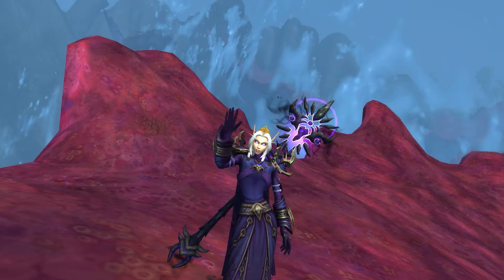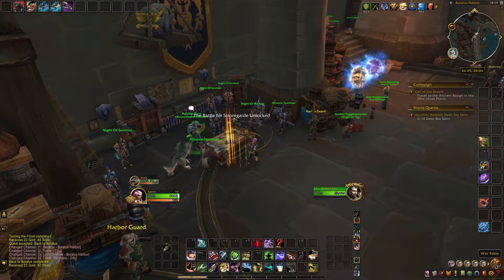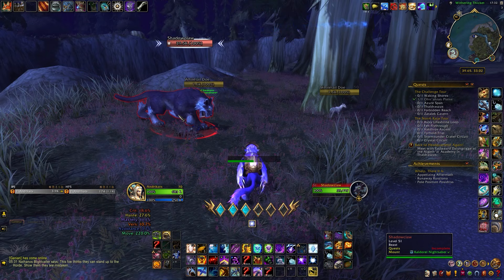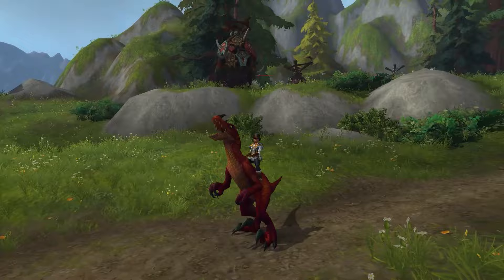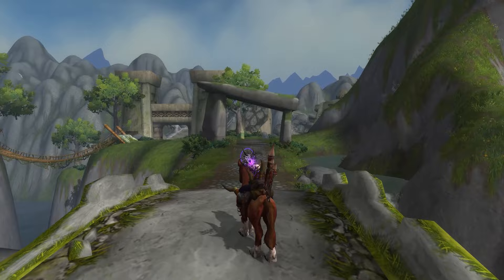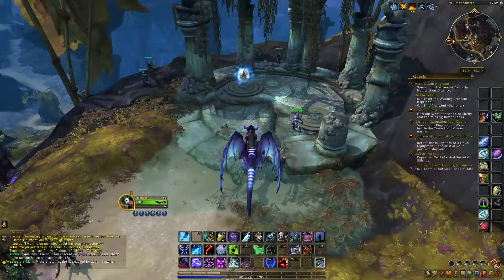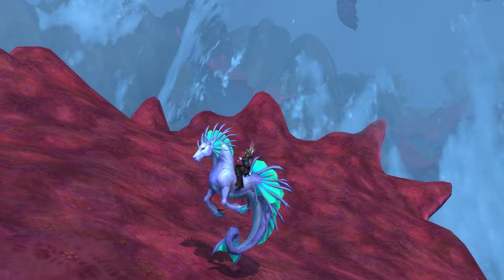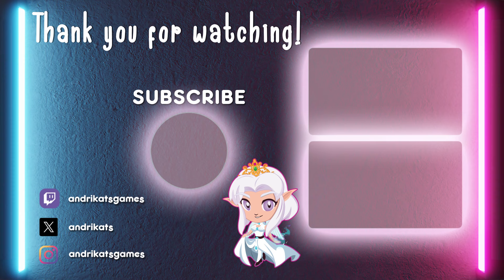15 BFA Rare MOUNTS & HOW To Get Easily in Dragonflight! WoW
Hi! Today I compiled a list of 15 rare mounts from the Battle for Azeroth Expansion and I explain how to obtain them in Dragonflight!

Timestamps
0:00 Intro
0:33 Helpful Tips
1:08 How Warfronts Work
2:19 Darkshore Rares
3:17 Darkshore Mounts
6:10 Arathi Highlands Basics
6:30 Arathi Highlands Mounts
8:35 Unlock/Reach Nazjatar
9:28 Silent Glider
10:45 Fabious
12:30 Unlock/Reach Mechagon
13:04 Rustfeather
13:46 Rusty Mechanocrawler
14:10 Final Thoughts/Outro

❤️ Support me ❤️
Coords

Warfront Portals
/way Boralus 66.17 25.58 Alliance Portal
/way Dazar'alor:Zuldazar 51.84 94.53 Horde Portal

MACRO KODO
/cleartarget
/tar Frightened Kodo
/stopmacro [noexists]
/script PlaySound(8959)
/run RaidNotice_AddMessage(RaidBossEmoteFrame,"Frightened Kodo!", ChatTypeInfo["RAID_WARNING"])

/way Arathi Highlands 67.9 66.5 Beastrider Kama
/way Arathi Highlands 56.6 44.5 Skullripper
/way Arathi Highlands 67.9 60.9 Nimar the Slayer
/way Arathi Highlands 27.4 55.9 Overseer Krix Horde control
/way Arathi Highlands 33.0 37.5 Overseer Krix Alliance control
/way Arathi Highlands 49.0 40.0 Knight-Captain Aldrin Horde controlled
/way Arathi Highlands 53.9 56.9 Doomrider Helgrim Alliance controlled

MACRO FABIOUS
/cleartarget
/tar Fabious
/stopmacro [noexists]
/run local mp = C_Map.GetPlayerMapPosition(C_Map.GetBestMapForUnit("player"), "player"); SendChatMessage("%t is at " .. tostring(floor(mp.x * 100)) .. ", " .. tostring(floor(mp.y * 100)), "RAID_WARNING")

This is my own footage from playing the game World of Warcraft: Dragonflight 10.2.5.